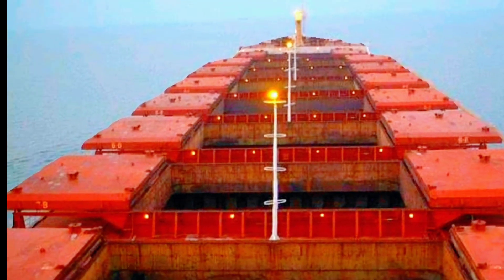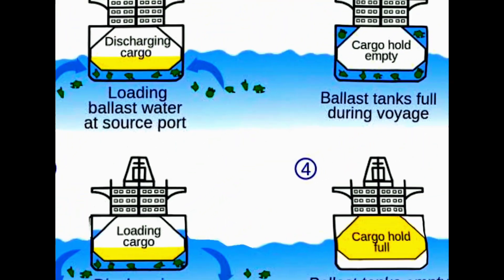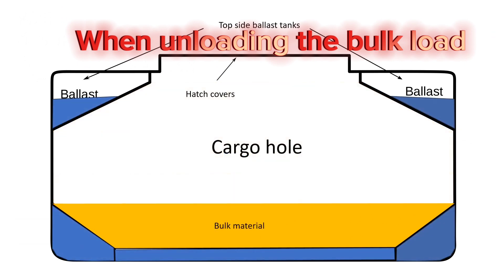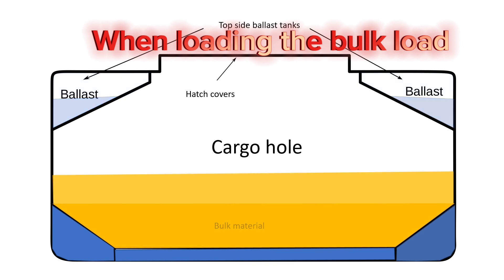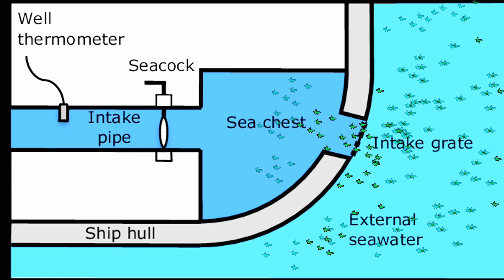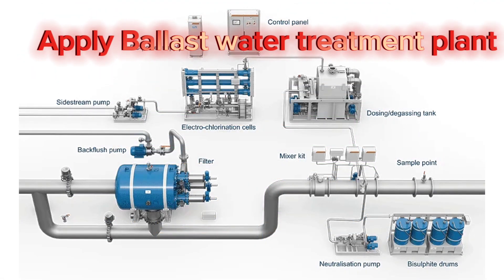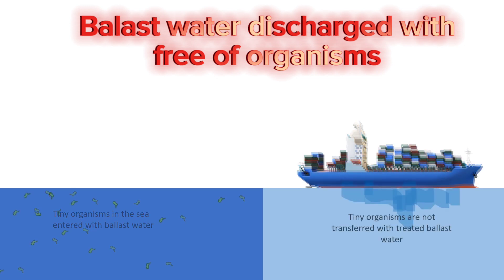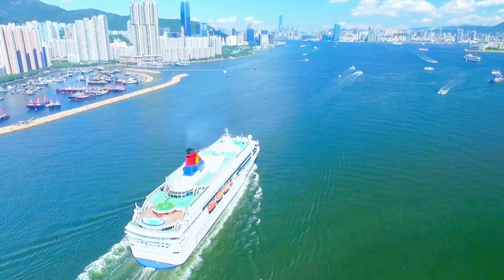How Keeping Ships Level | Ballast Water System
Set sail with us as we unveil the marvels of the Ballast Water System, a marine engineering masterpiece! Discover how this system ensures ships stay level and safe during both loading and unloading, just like a perfectly balanced seesaw. But there's more to this story – learn how it plays a pivotal role in protecting our oceans, preventing the spread of invasive species. Dive into the world of ship stability and the magic of water in our latest marine architecture exploration. Join us in understanding the science behind keeping ships steady, while safeguarding our precious marine ecosystems. Don't miss out on this informative journey on our marine architecture channel!"